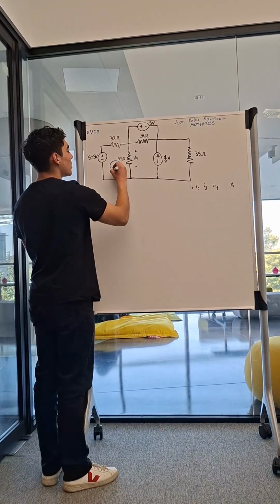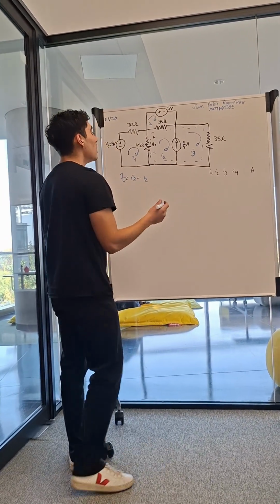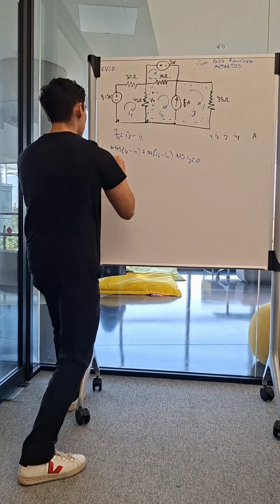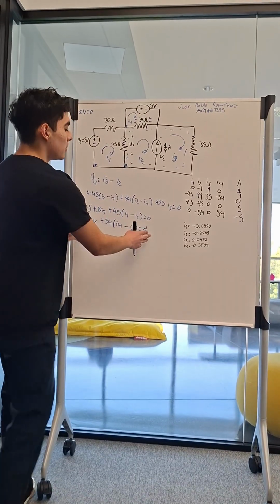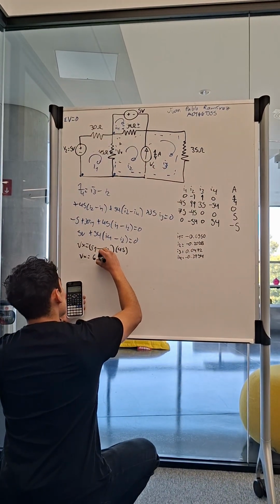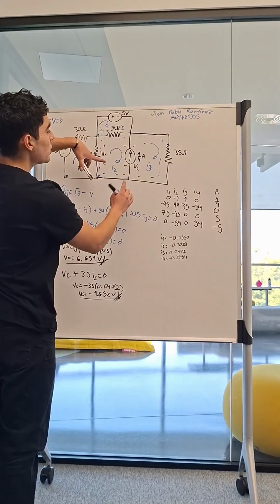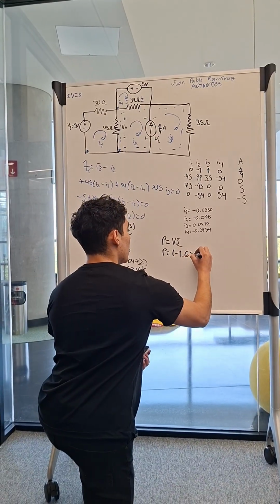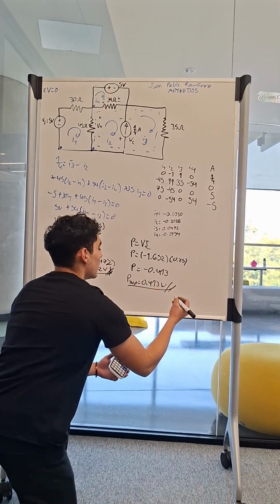Evidence 1. Mesh Analysis